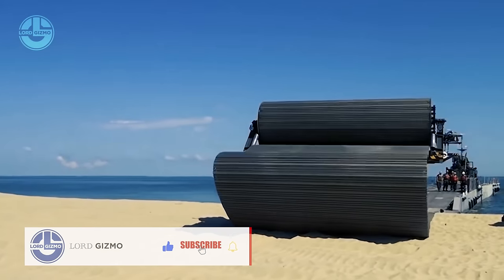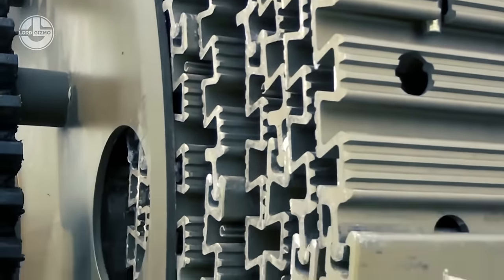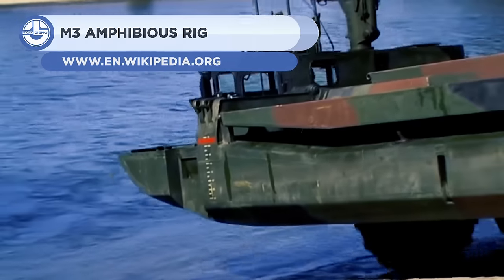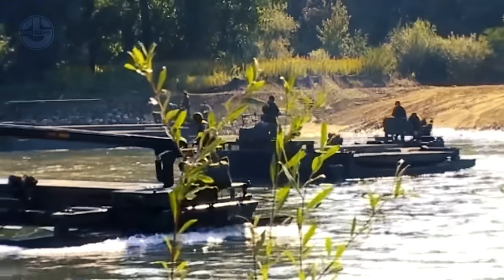The TOP 10 Coolest Machines That Actually Exist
one of our videos showcases amazing machines operating on another level.  These ingenious machines feature modern technology that has transformed agriculture, mining, construction equipment, and the manufacturing process, in incredible ways that make for oddly satisfying videos.

These are the most powerful and ingenious machines in their class.  Incredible machine(s) such as; dozer(s), crawler(s), lowbed(s), truck(s), forestry machines, logging machines, dump truck (s) and digger(s).

offer.